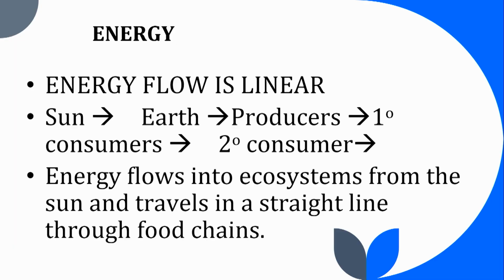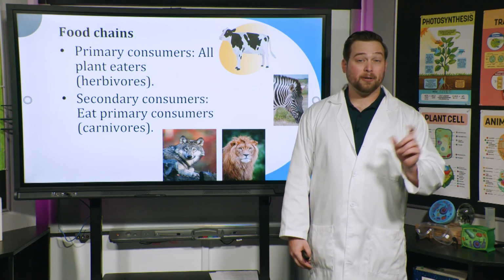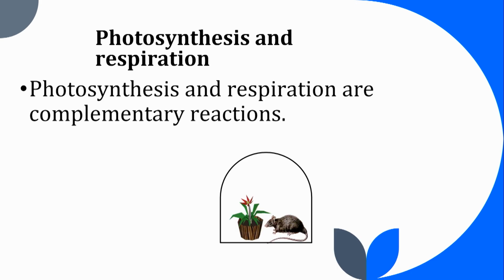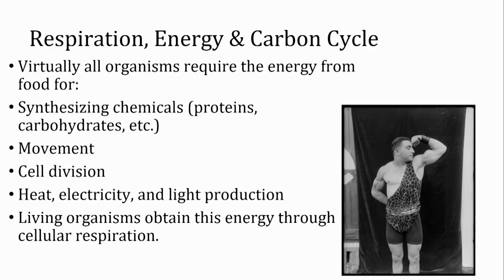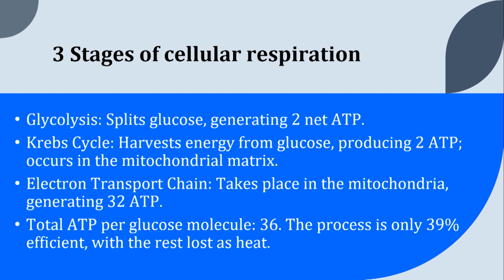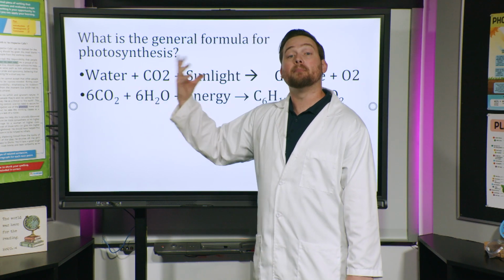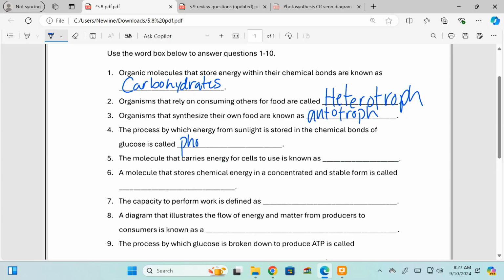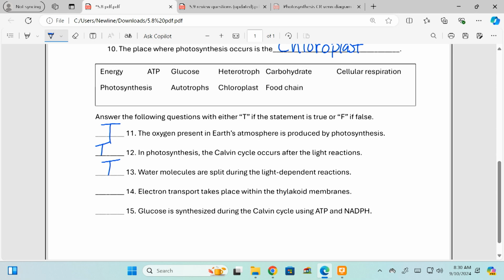MPB Biology Unit 5 Lesson 8: Cellular Respiration vs. Photosynthesis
Model Lesson aligned to the Mississippi Department of Education MCCR Standards: BIO.2 Students will explain that cells transform energy through the processes of photosynthesis and cellular respiration to drive cellular functions. BIO.2.1 Use models to demonstrate that ATP and ADP are cycled within a cell as a means to transfer energy. BIO.2.2 Develop models of the major reactants and products of photosynthesis to demonstrate the transformation of light energy into stored chemical energy in cells. Emphasize the chemical processes in which bonds are broken and energy is released, and new bonds are formed and energy is stored. BIO.2.3 Develop models of the major reactants and products of cellular respiration (aerobic and anaerobic) to demonstrate the transformation of the chemical energy stored in food to the available energy of ATP. Emphasize the chemical processes in which bonds are broken and energy is released, and new bonds are formed and energy is stored.